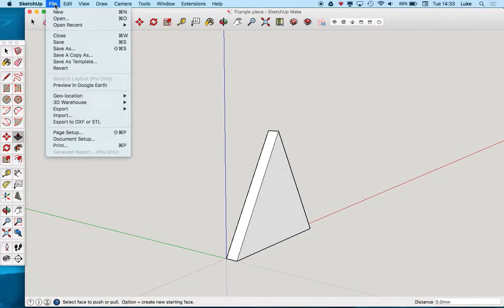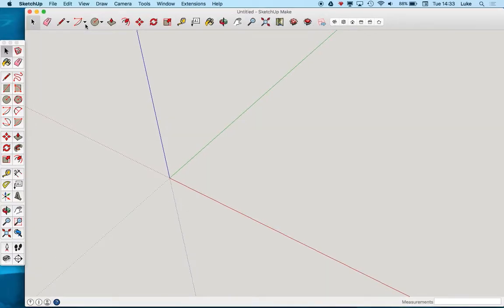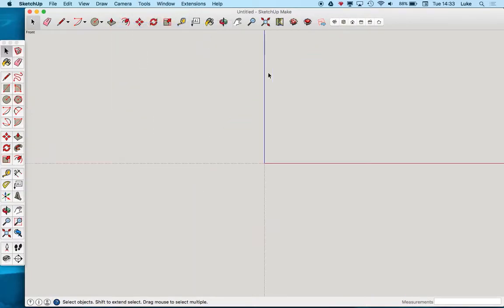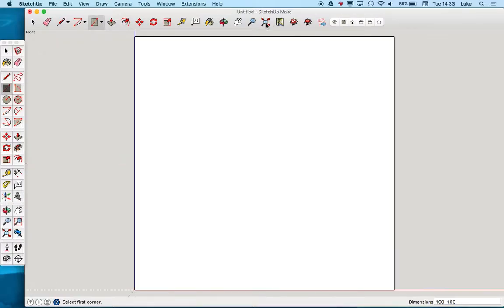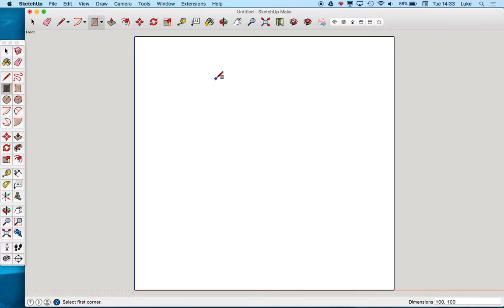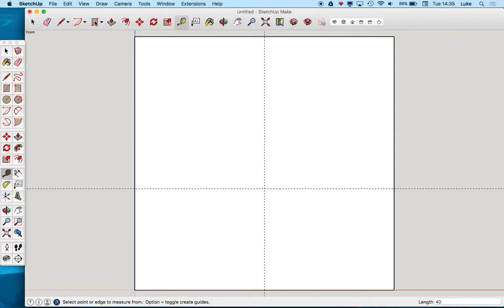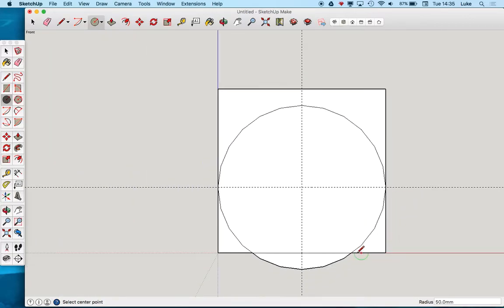4 Bauhaus Dock Circle